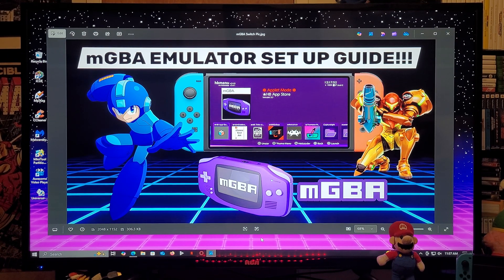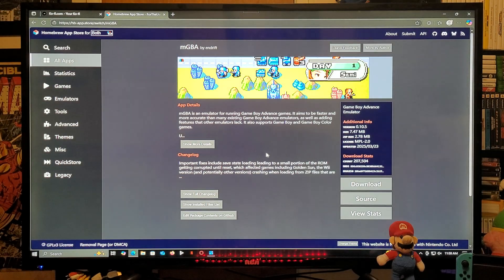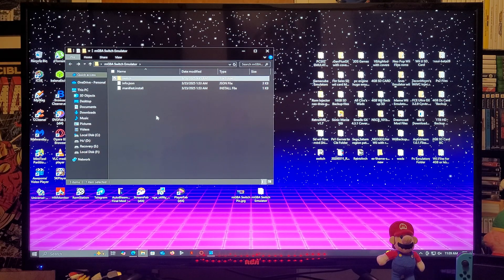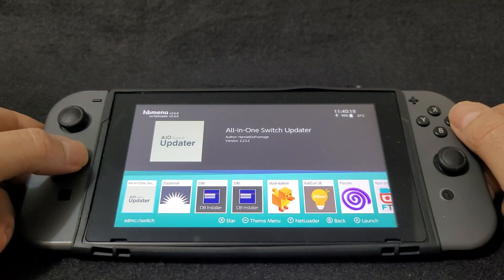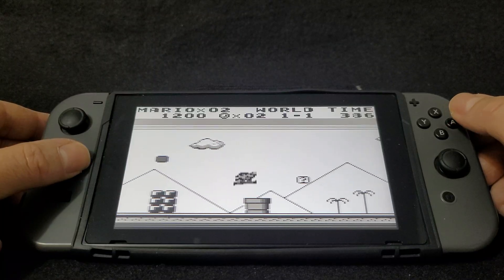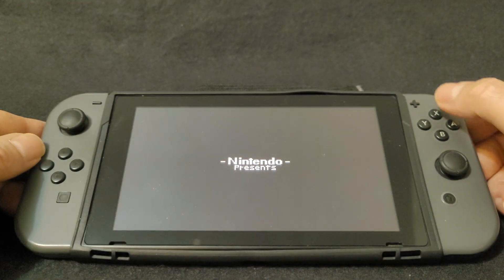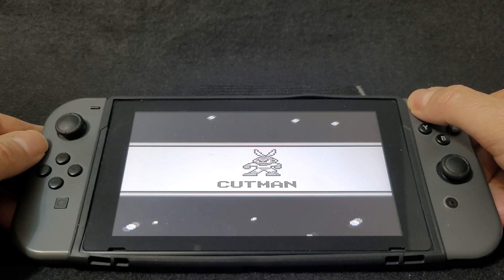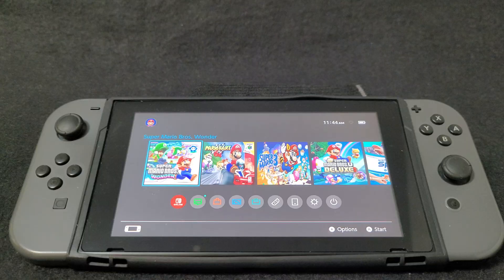mGBA Emulator Set Up Guide on the Nintendo Switch!!!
In this video i will be showing how to install mGBA emulator on the Nintendo Switch, which will allow you to play all Gameboy systems!

* Download Emulator & Extract it.
* Copy over the switch / mGBA Folder to your SD card!
* You will need to create a Bios Folder with all 3 GameBoy Bios Files!
* Games need to be in .gb/.gba/.gbc Formats!
* Follow the steps i show you on the Switch & you should have no issues!